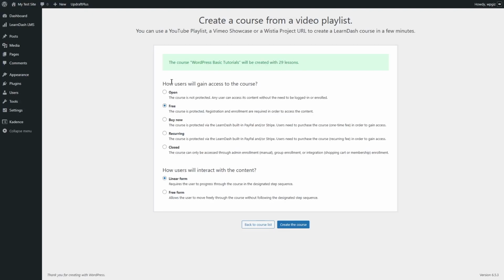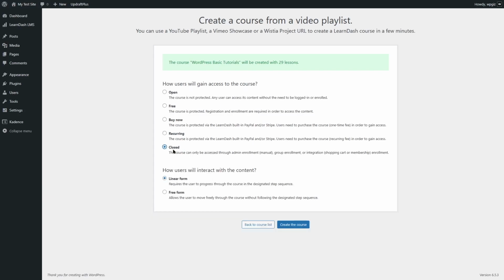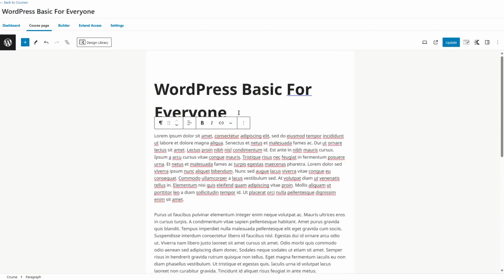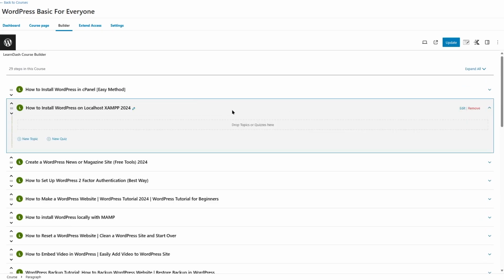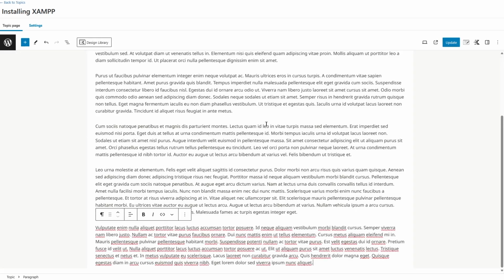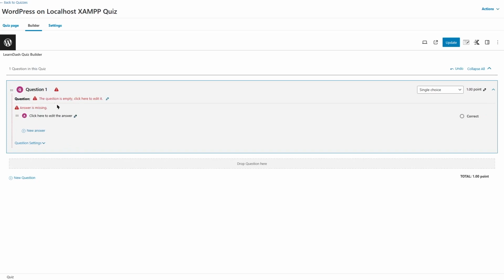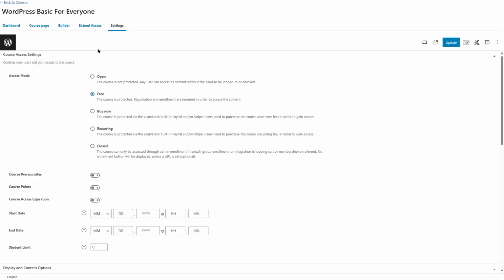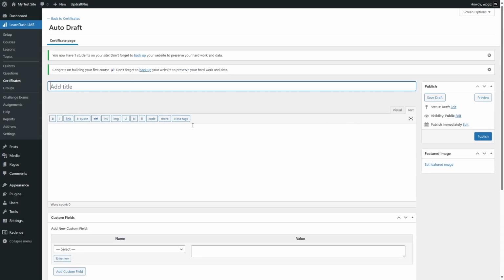How to Create a Course in LearnDash using YouTube Playlist | LearnDash Tutorial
Did you know, you can create an entire LearnDash course just from your YouTube playlist? In this video, we’re going to learn how to create a course in LearnDash using a YouTube playlist. If you have an existing YouTube course, you can use it to quickly create a course in LearnDash. The course wizard will scan all the videos in your playlist and add those as lessons on your LearnDash site.

However, after you create the course, there are still some things you must do. For example, the course creation wizard takes the video description and adds that to the lesson text/summary. You have to manually edit those. There are some more course settings that you need to change such as the content drip settings, course access settings, etc.

You will also have to add quizzes to the lessons as well as create and add a certificate to that course. If you have LearnDash, then you can easily do all those. In this video, we’ve shown how to make a LearnDash course using a YouTube playlist. We also learned how to add quizzes, edit course/lesson summary, customize course settings, and much more.

00:00 Introduction
00:55 Creating a course in LearnDash using a YouTube playlist
02:34 Course access settings
04:46 Editing the course
07:00 Adding topics and quizzes in a lesson
09:00 Creating a quiz
12:25 Discussion on how to add certificate
13:04 Checking out how the course looks on frontend

⭐️⭐️ Relevant Links ⭐️⭐️